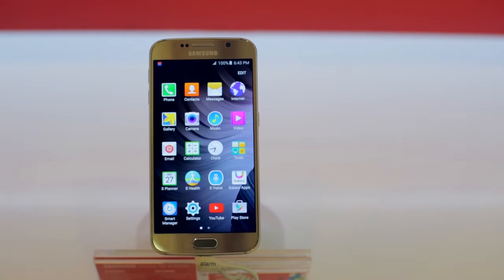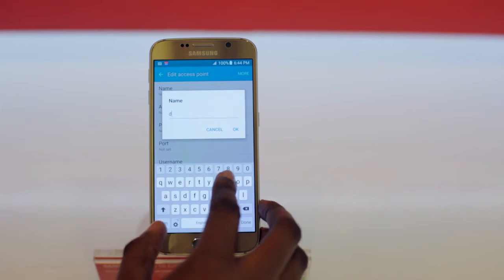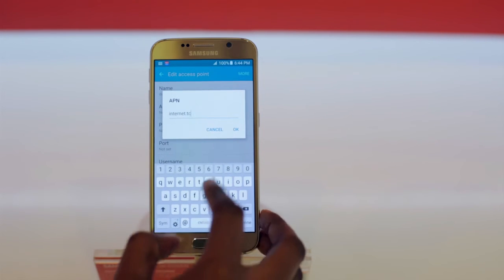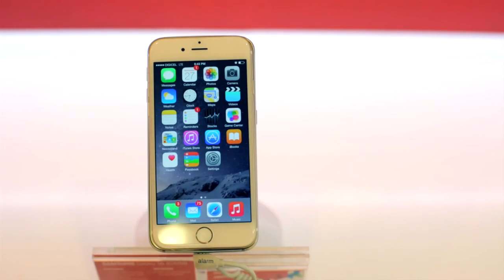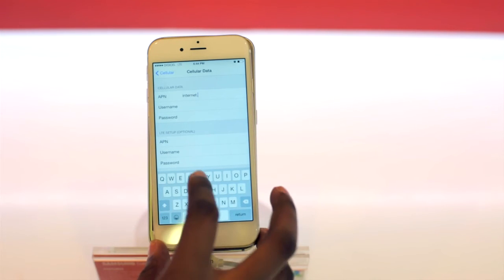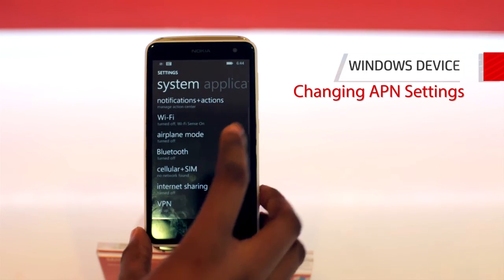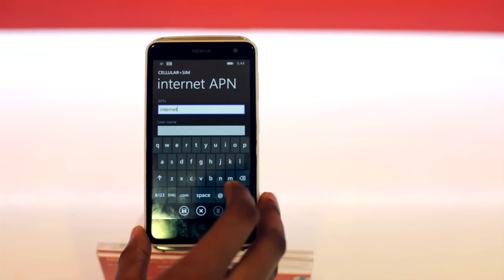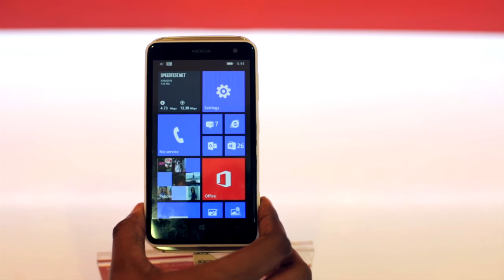Brittany Digicel Experts explains how to change APN settings on your device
How to change the APN setting on your devices